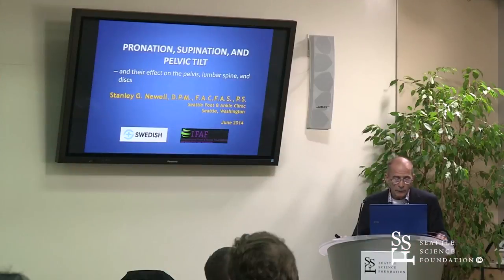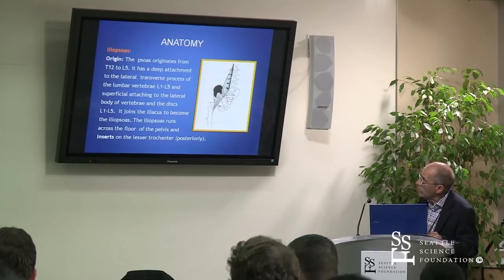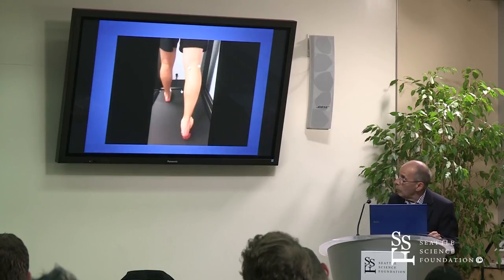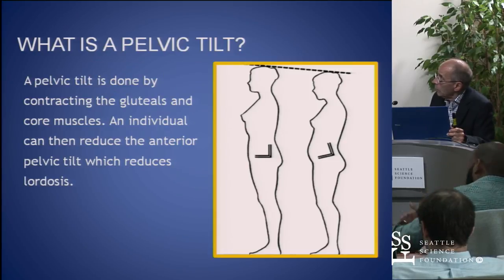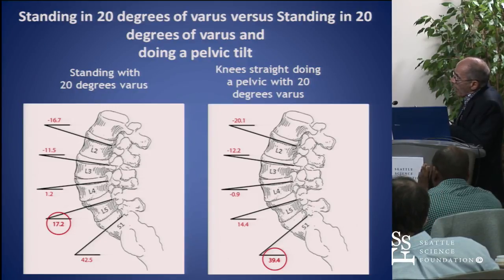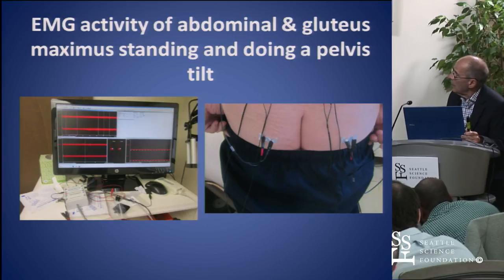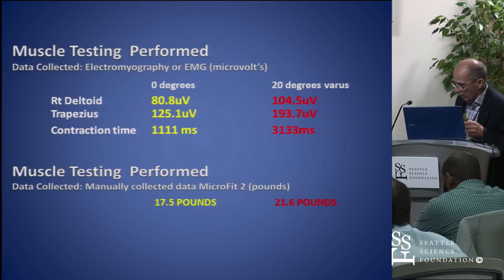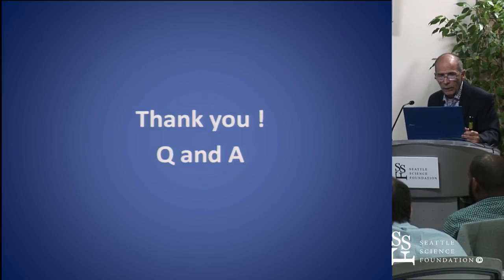How the Feet Affect the Strength of the Back by Stan Newell, DPM, FACFAS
How the Feet Affect the Strength of the Back was presented by Stan Newell, DPM, FACFAS at the Seattle Science Foundation for the 6th Annual One Spine Residents & Fellows Course.